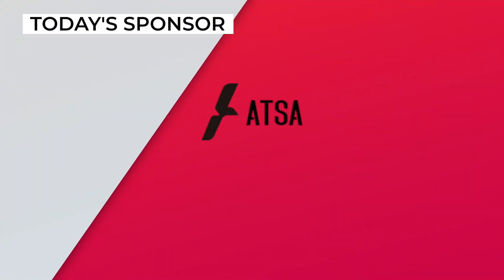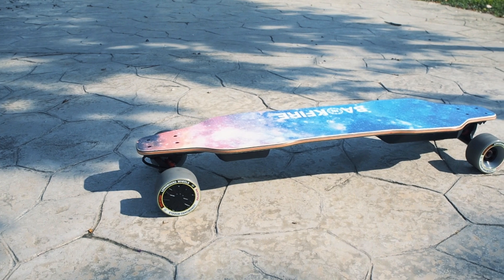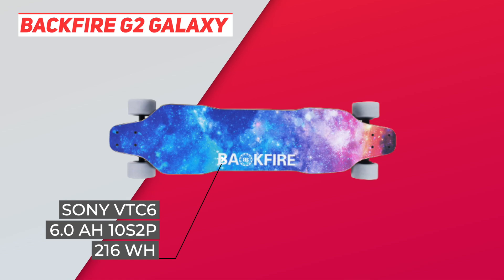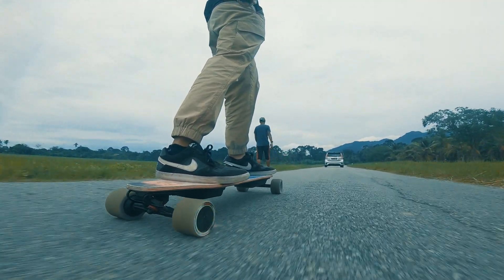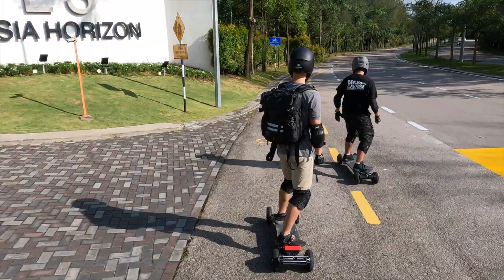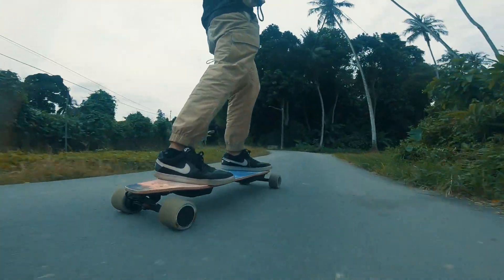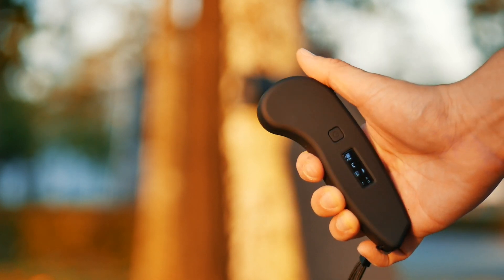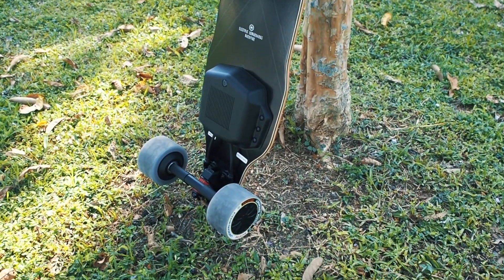Backfire G2 Galaxy 2020 Review - Watch This Before Buying!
Should you go for G2 Galaxy or settle with G2 Black? Well... let's find out!

Want to buy a board? Don't forget to check out our discount page for ongoing promotion by brands!

Video Gears:
Olympus OM-D E-M10:
Lens Olympus M.Zuiko Digital 45mm F1.8 Lens:
K&F Concept Professional Carbon Fiber Camera Tripod:
Manfrotto 190XPRO:
Benro S4 Video Head:
DJI Osmo Mobile 2:
Go Pro Hero 9 Black: